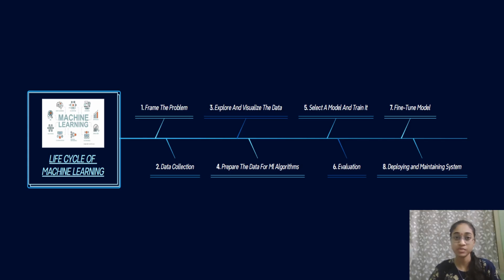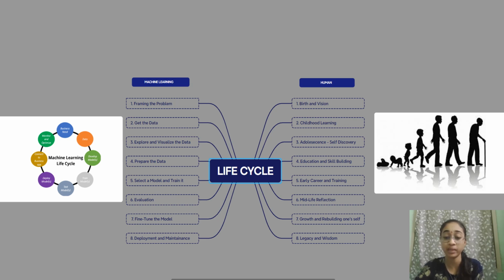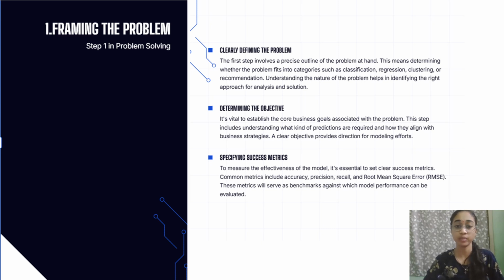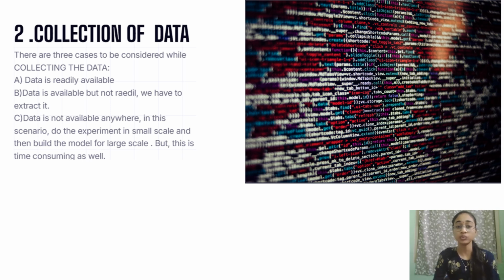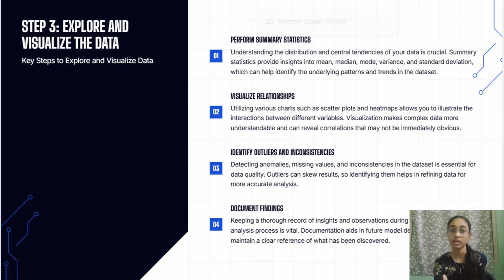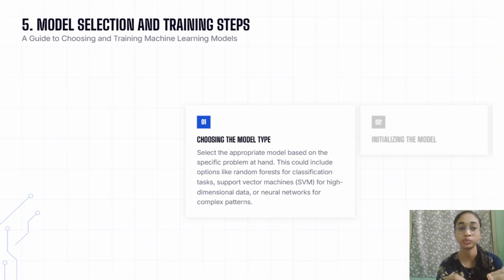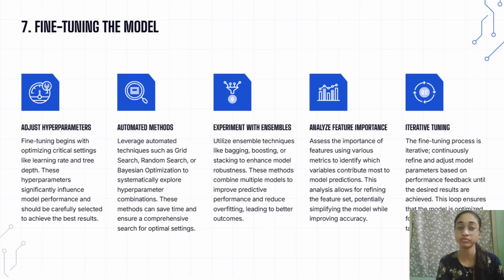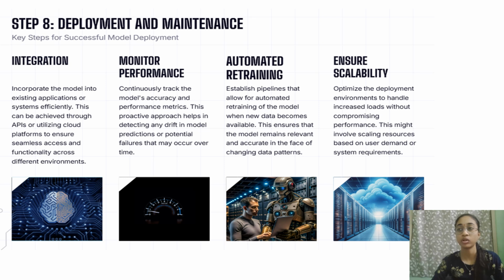LIFE CYCLE OF MACHINE LEARNING - 23501A4243